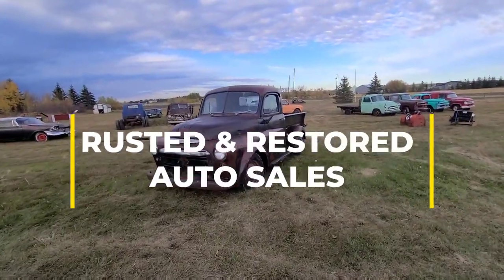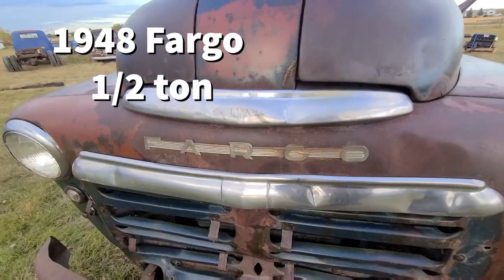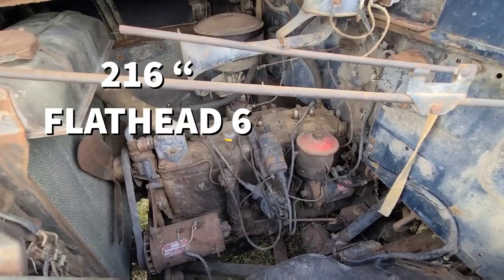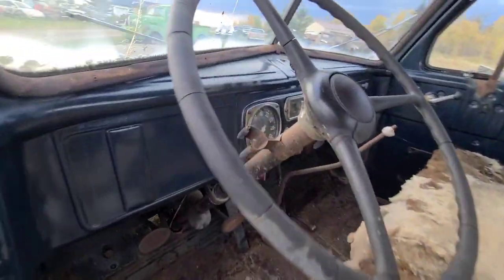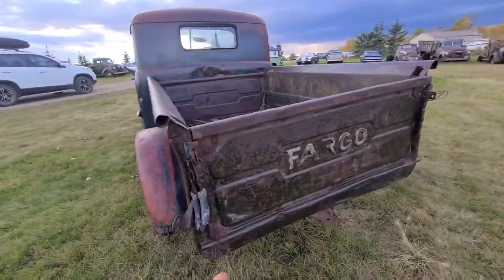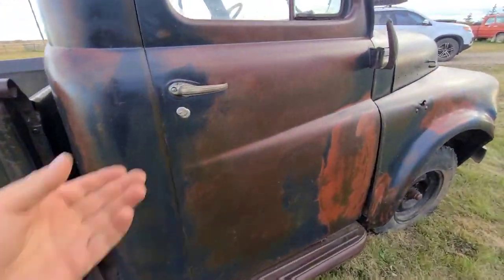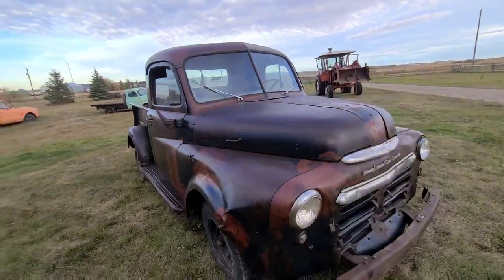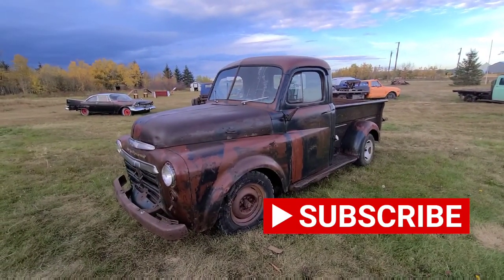Unearthed Relic: 1948 Fargo Shortbox Walkaround | Old City Work Truck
Welcome to Rusted and Restored Auto Sales! Today, we're diving deep into the history books to bring you a true classic – a 1948 Fargo Shortbox. This Canadian legend, once a reliable city work truck in the 1950s calgary cityofcalgary it is now a remarkable project truck waiting to be revived.

Join us as we take you on a journey through time and explore the unique features of this vintage Fargo. From its robust build to the rich history it carries, this truck has stories to tell.

Though currently not running, this Fargo Shortbox holds tremendous potential for restoration. We'll uncover the challenges and the vision we have to bring it back to life.

For more information about this 1948 Fargo Shortbox and to stay up-to-date on its restoration progress, visit our Be sure to follow us on Facebook at [Rusted and Restored Auto Sales] for exclusive updates and behind-the-scenes content.

Join us as we embark on the restoration journey of this historic Fargo Shortbox. Together, we'll breathe new life into this iconic Canadian workhorse.